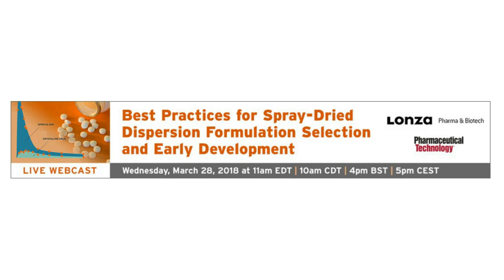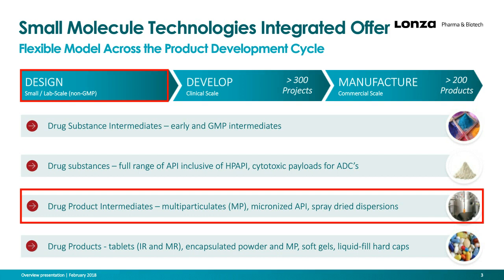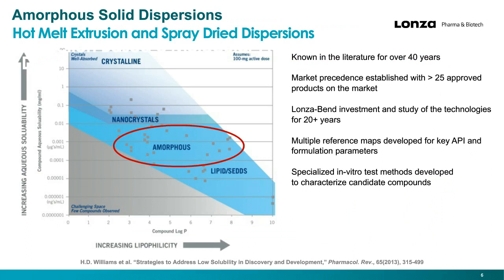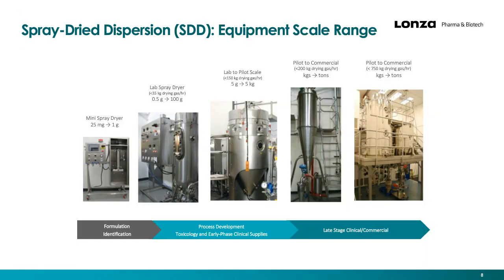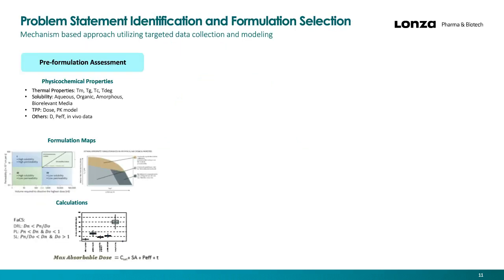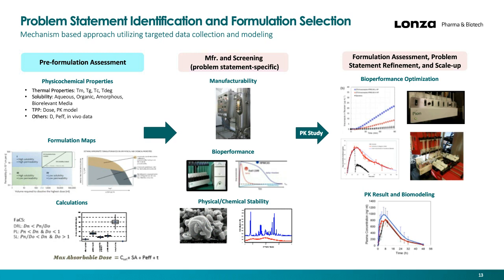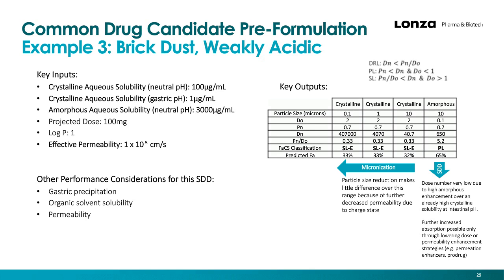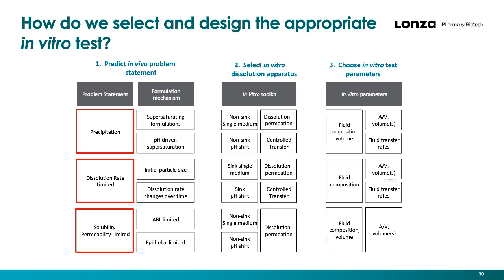Best Practices for Spray-Dried Dispersion Formulation Selection and Early Development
Product development lead, Ian Yates, discusses Spray-dried dispersions (SDD) technologies in terms of stability, manufacturability, and performance.